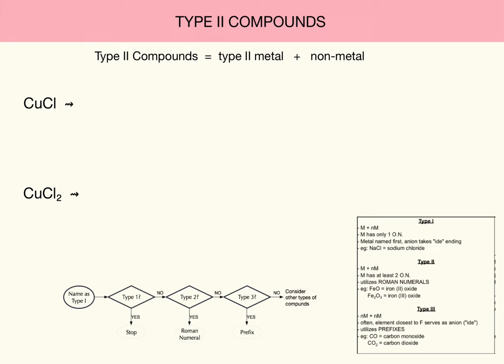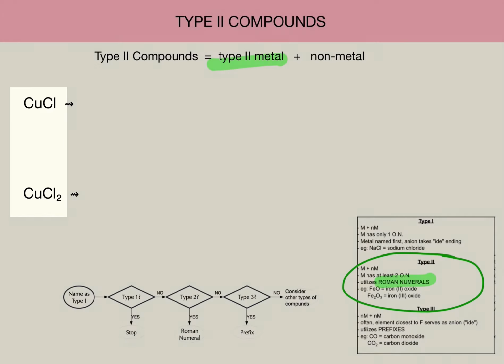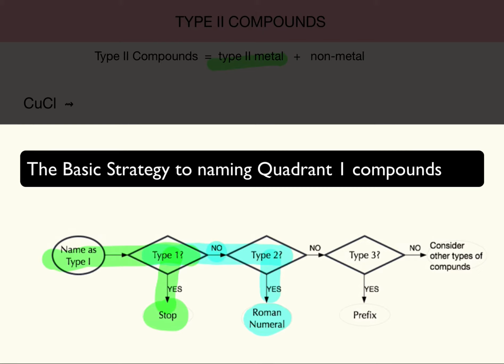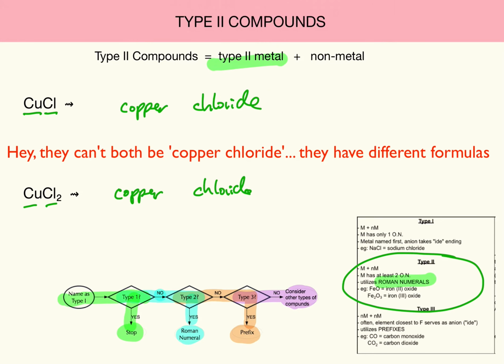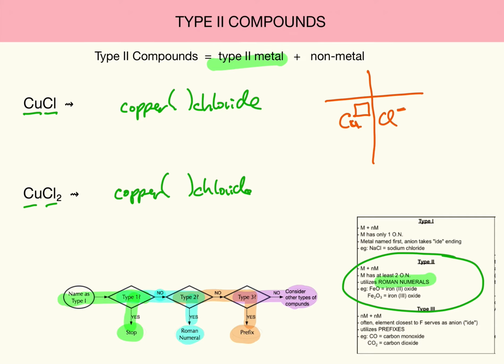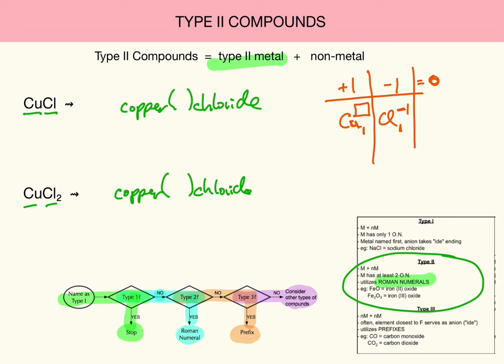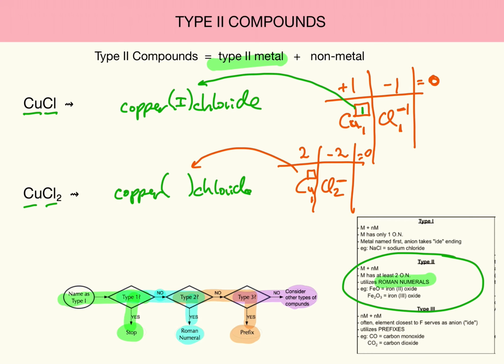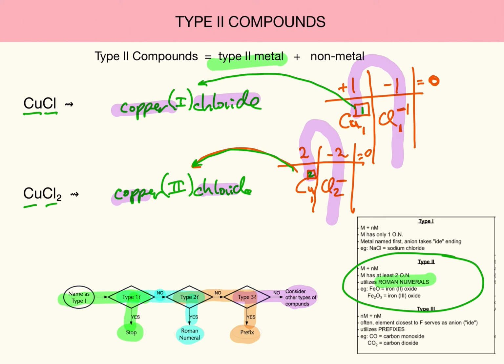5.04 Nomenclature: Type II Compounds (Part 1)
① Basic strategy for naming Quadrant I compounds (binary non-acids)
② Example using Copper Chlorides (CuCl and CuCl₂)
 (note: next video shows how to differentiate Type I and Type II metals)